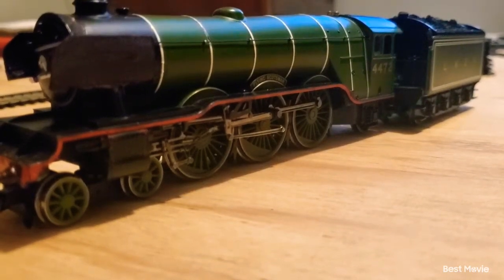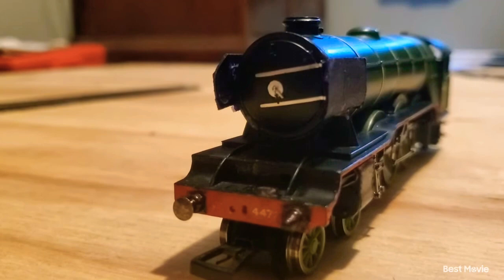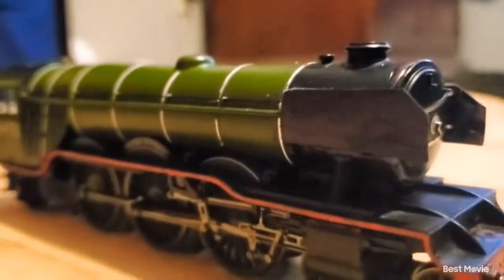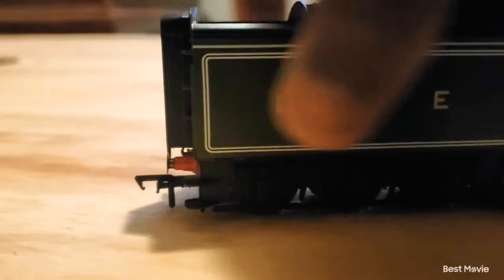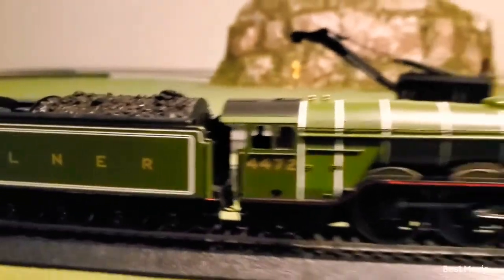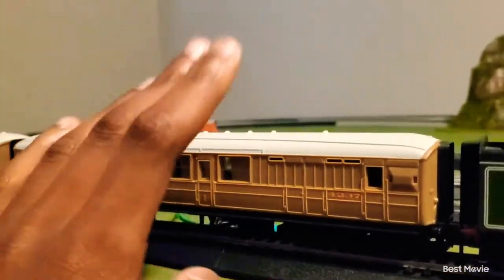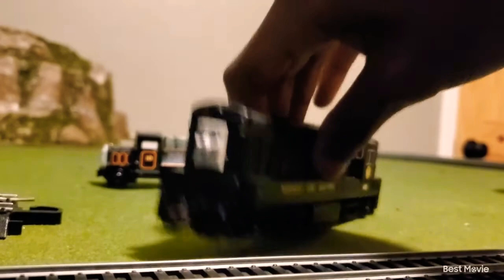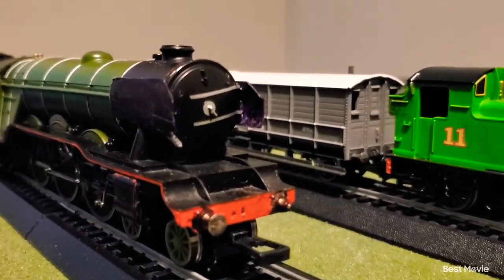Customized Flying Scotsman Review!!!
A explanation of how I took my A1 Flying Scotsman and made it into a Movie Model! 🤫I